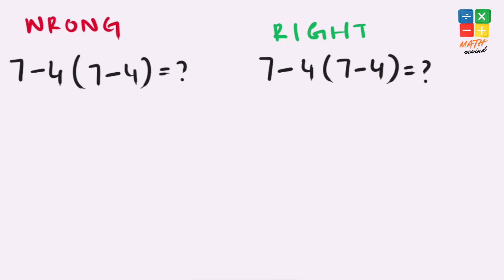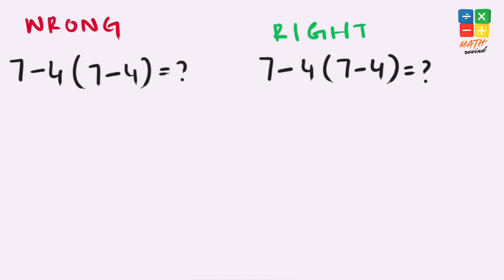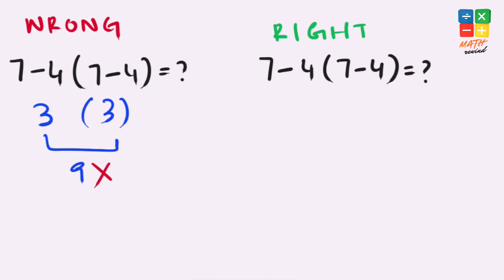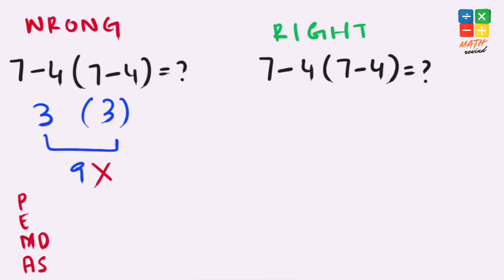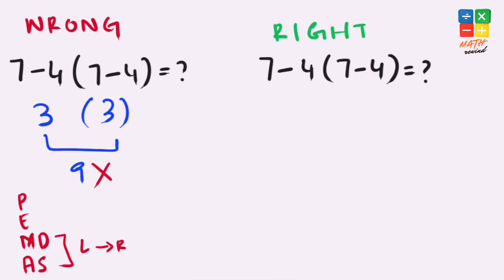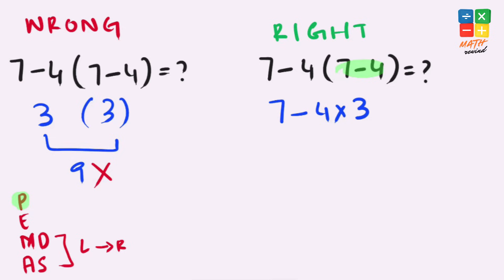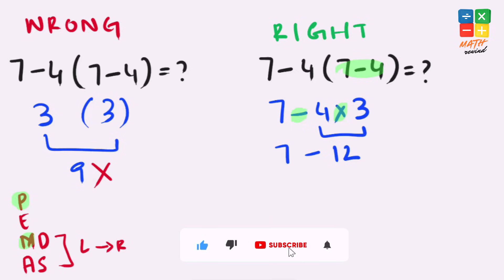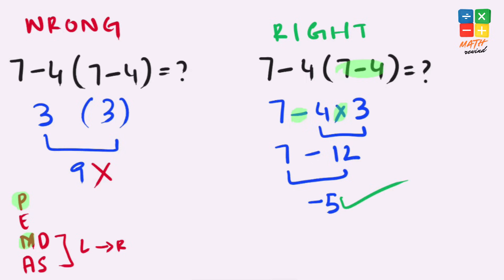This Simple Math Mistake Fools Everyone!